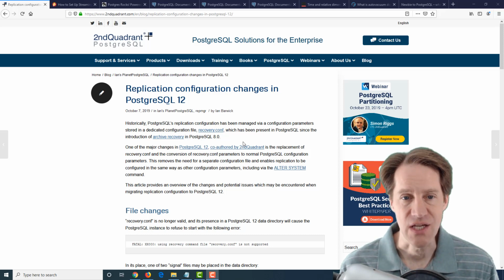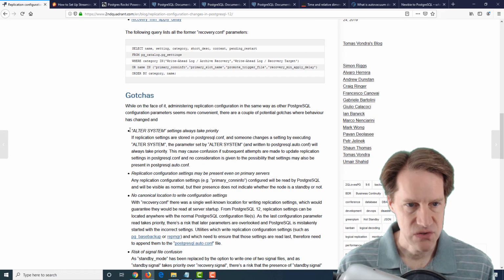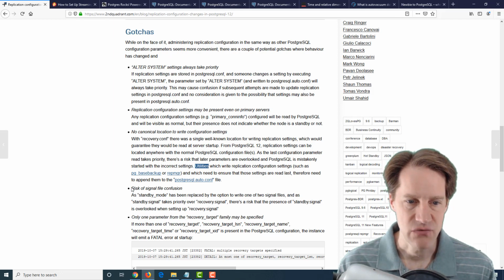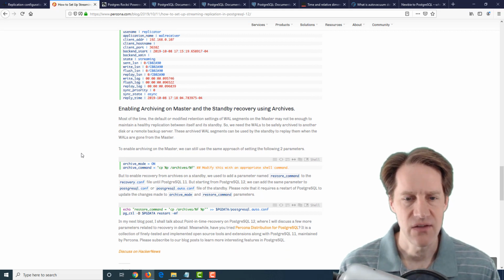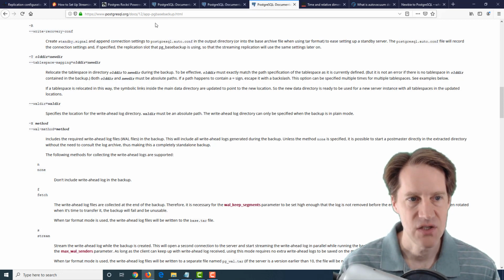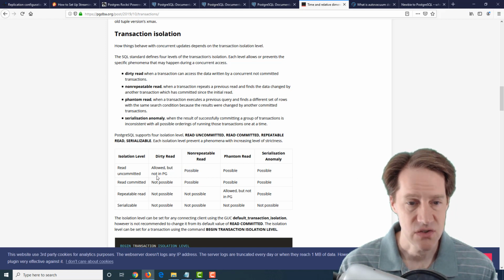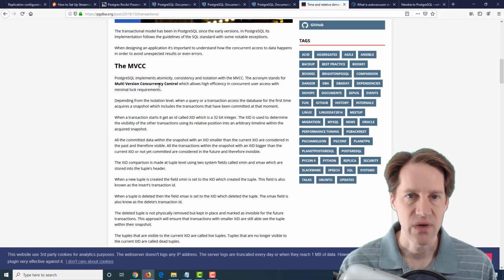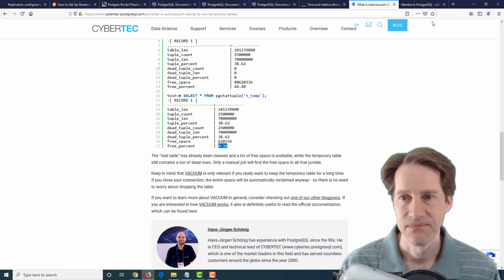Scaling Postgres Episode 85 Recovery Configuration | Alter System | Transaction Isolation | Vacuum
In this episode of Scaling Postgres, we discuss changes to recovery configuration, the alter system command, transaction isolation and vacuum for temp tables.

Timestamps:
00:00 - Intro
00:24 - Replication configuration changes in PostgreSQL 12
05:03 - How to Set Up Streaming Replication in PostgreSQL 12
06:50 - Where is my recovery.conf file in PostgreSQL v12?
07:29 - ALTER SYSTEM
07:51 - pg_basebackup
08:35 - Time and relative dimension in space
11:33 - What is autovacuum doing to my temporary tables?
14:04 - Newbie to PostgreSQL – where to start
14:37 - Outro